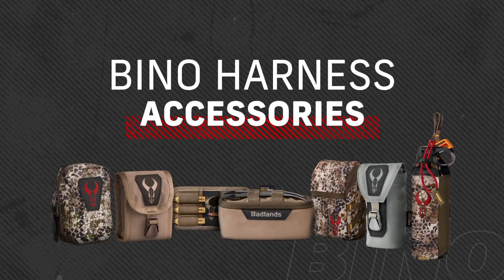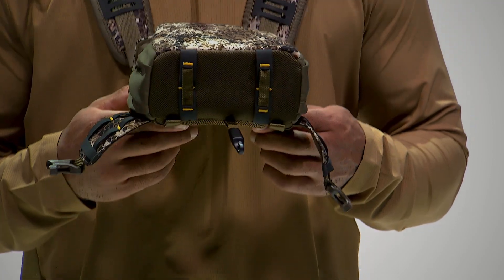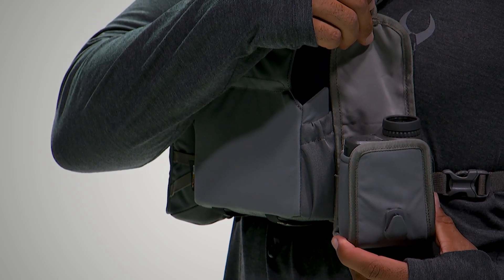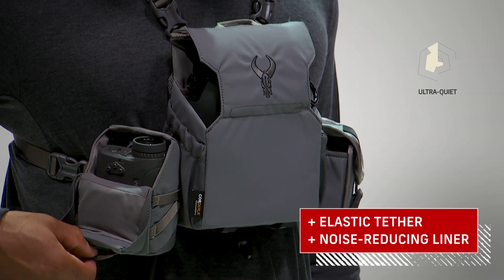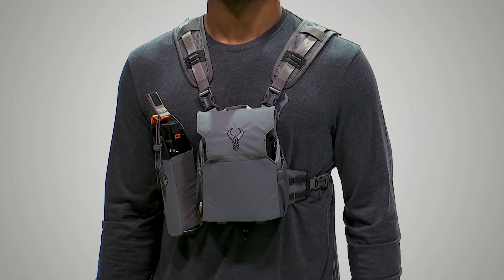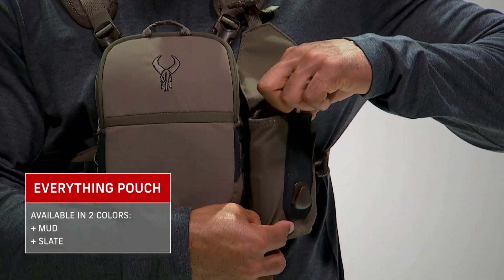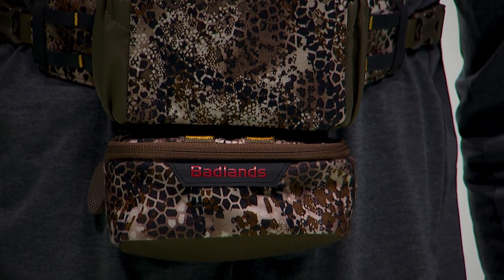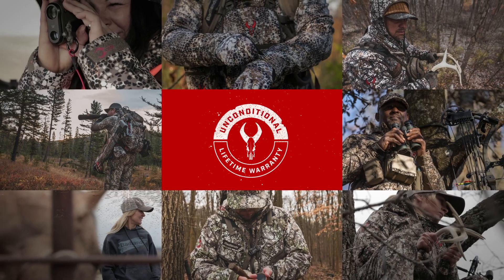Badlands’ Bino Harness Accessories: Adapt Your Harness to Your Next Hunt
Adapt to hunting any season, any species and in any conditions, with Badlands’ full line of binocular harness accessories. Each one works with all four of Badlands’ MOLLE-compatible binocular harnesses: the Bino AXS, Bino EZ, Bino X2 and Bino Mag 2.

Use the MOLLE attachment points on the side wings and binocular case bottom to add the RF or RF Mag rangefinder cases, Bear Spray Pocket, our Everything Pouch, Bottom Pocket, Ammo Sleeve and more. Most accessories are available in Badlands’ Approach OG or Approach FX camo, and our Mud and Slate solids, with certain accessories only available in some colors. Of course, all the bino harness accessories are covered by Badlands’ famous Unconditional Lifetime Warranty, so shop — and hunt — with complete confidence.

Thanks to these pockets, pouches and more, you won’t find another binocular harness or case that gives you this level of adaptability. Check out all four Badlands bino harnesses and the full line of accessories at BadlandsGear.com.

About Badlands Gear: For more than 30 years, Badlands has created gear with one purpose: we don’t want anything to get between you and the hunt. Our hunting packs, apparel and accessories are all built to our unconditional performance standard, and it’s why we can cover everything we make with our famous Unconditional Lifetime Warranty. If it has our name or logo on it, it’s covered, for life. So try us out, put our hunting gear and apparel to the test and soon you’ll be a part of the Badlands family.